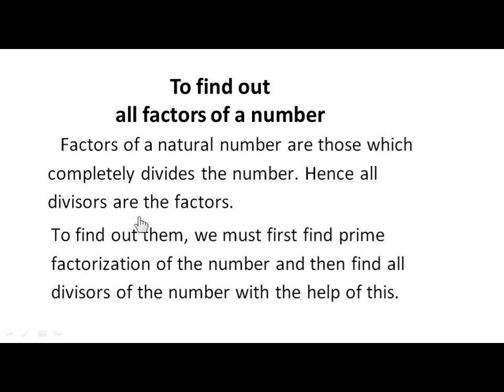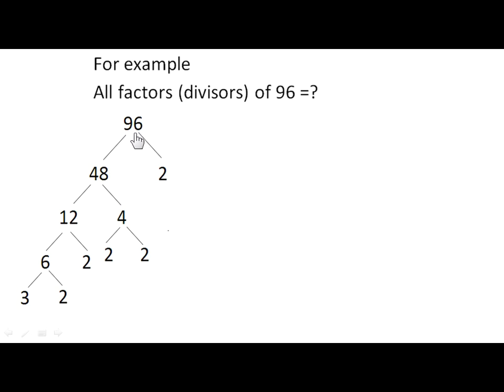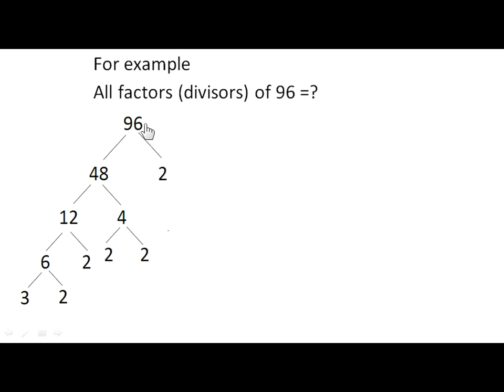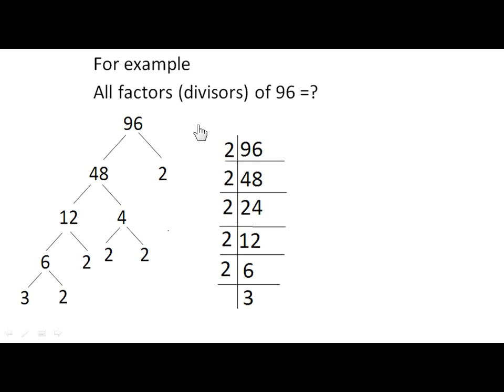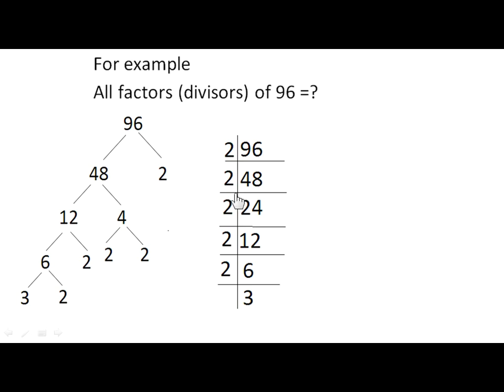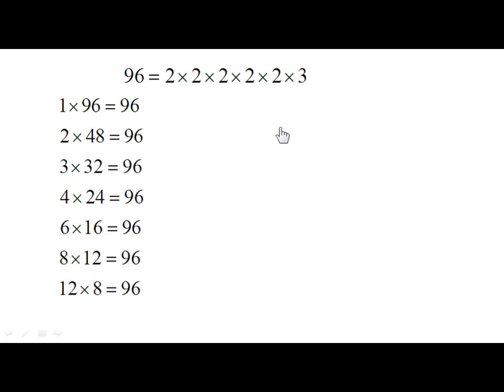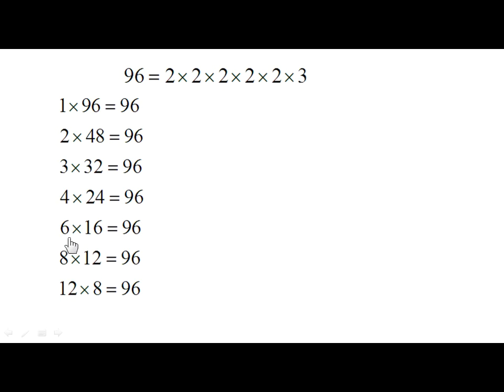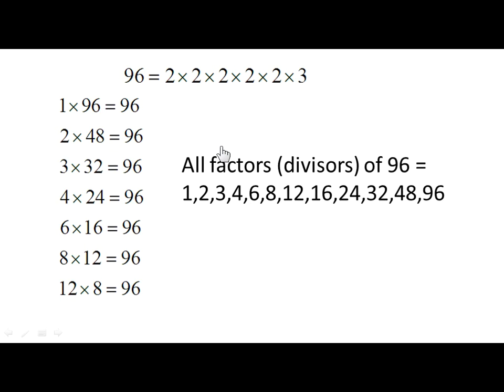Find out Divisors of a number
How to find out Factors or Divisors of a number